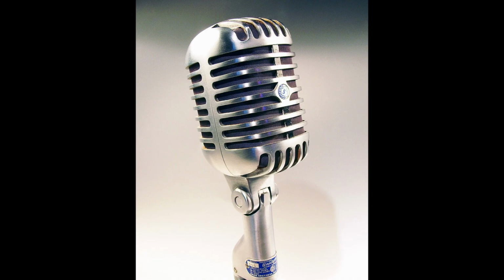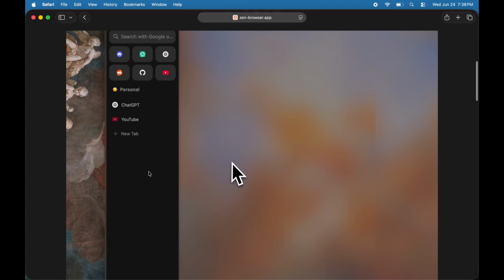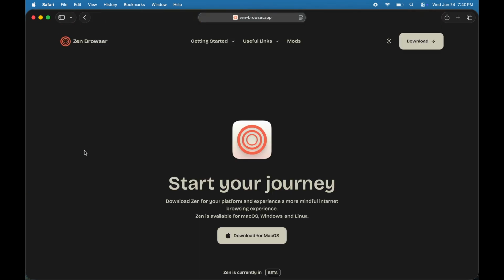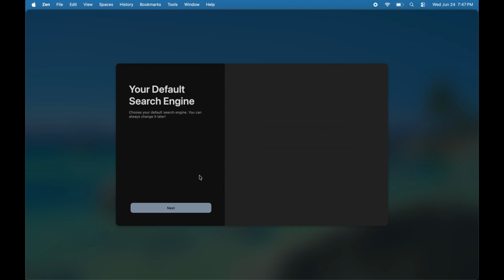3 Zen Browser Problems I Can't Ignore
Been using Zen daily for months now and honestly, I like it. That's not sarcasm. But there's a real list of problems that don't get talked about much Netflix and Disney+ just don't play, workspaces freeze mid-task, and I caught a YouTube audio desync bug on camera that gets worse the longer the video runs. Every problem in this video is a real GitHub issue, linked below, so you can go check it yourself instead of trusting a stranger on the internet.

Drop your own Zen bugs in the comments. Genuinely curious how many of you get the audio drift, since it seems to depend a lot on setup.